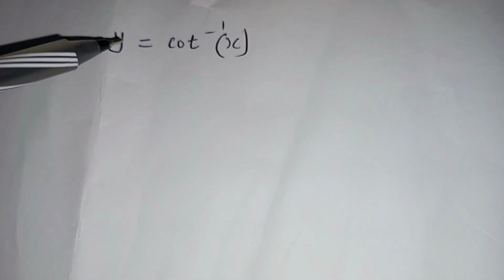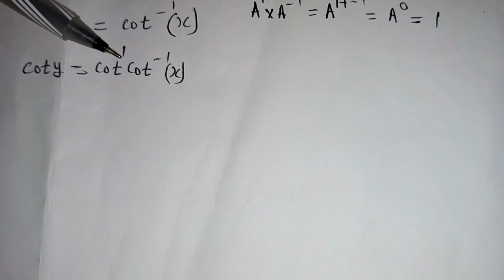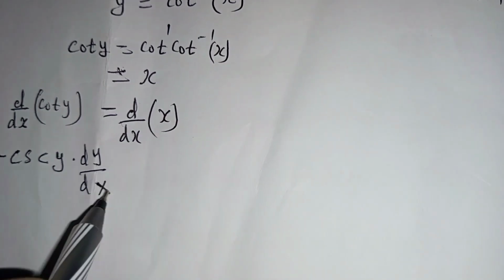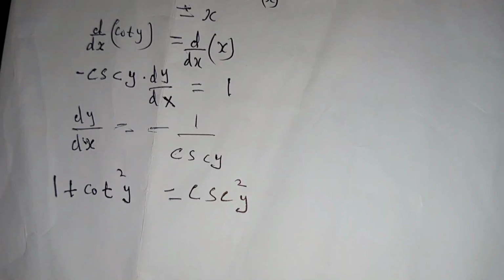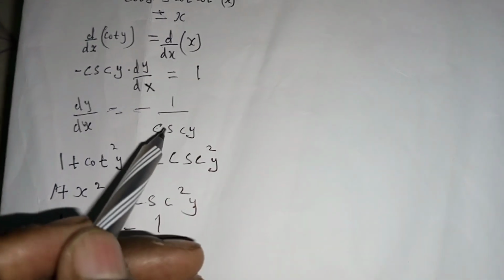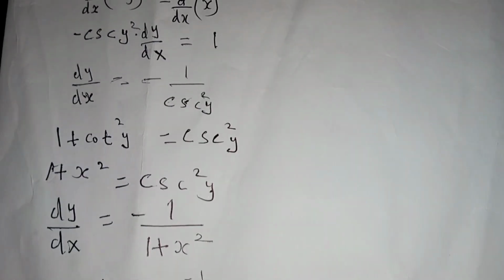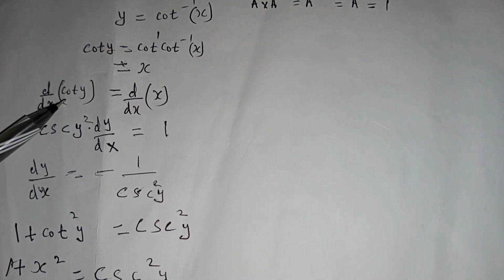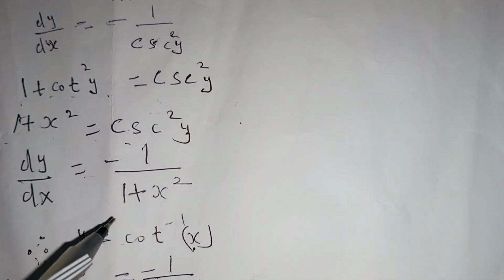How to obtain derivative of arccotx#maths